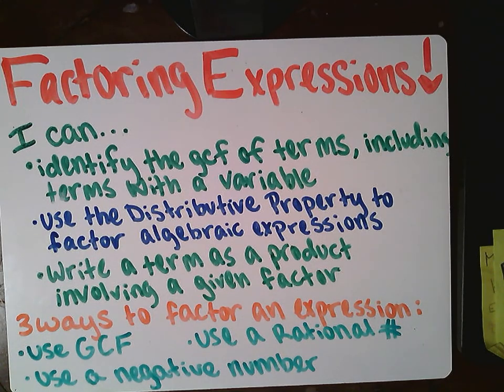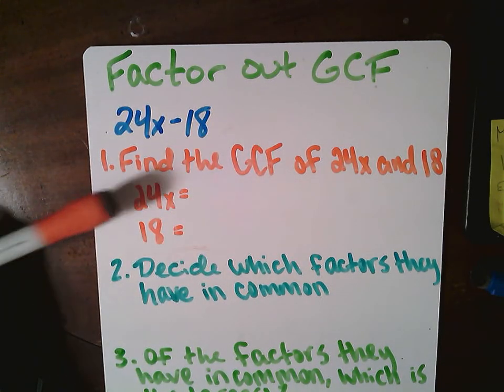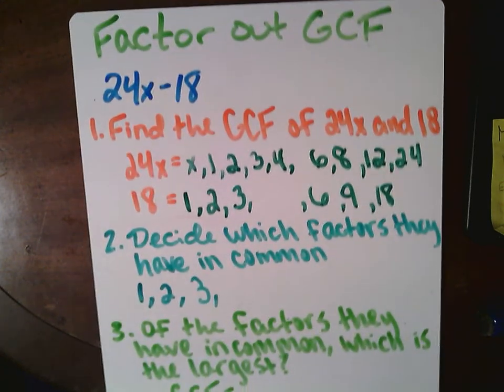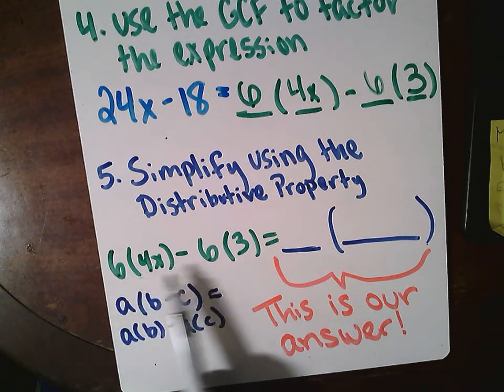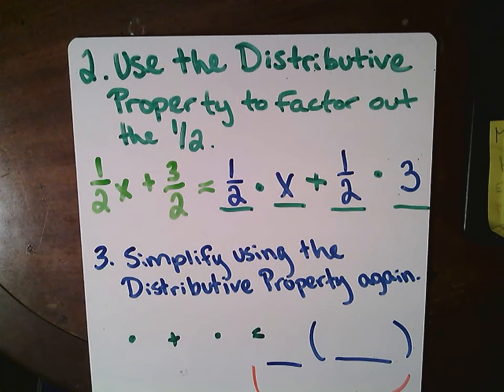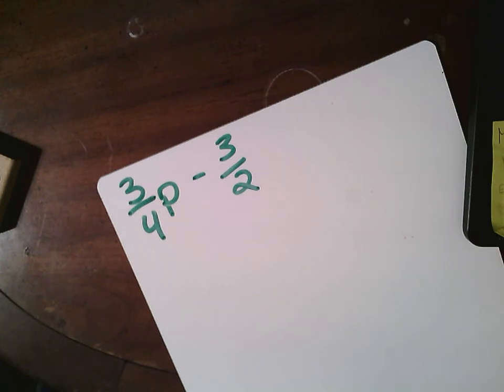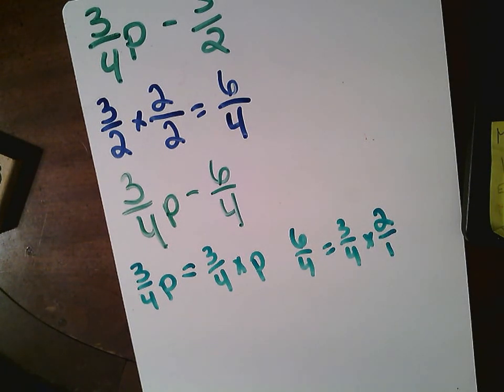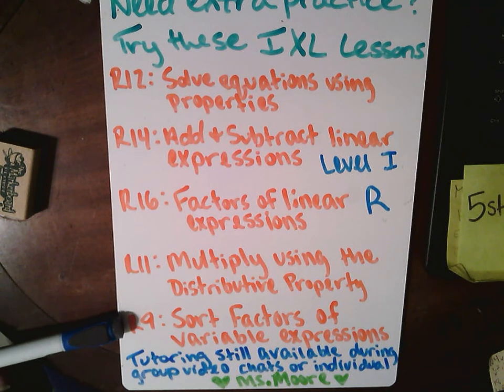Factoring Expressions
In this video I start showing the different ways to factor expressions.